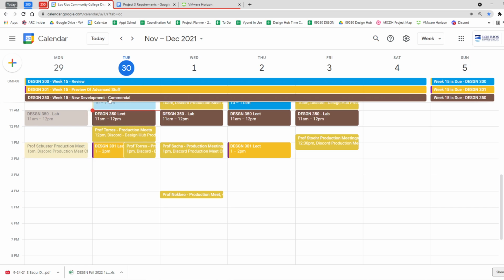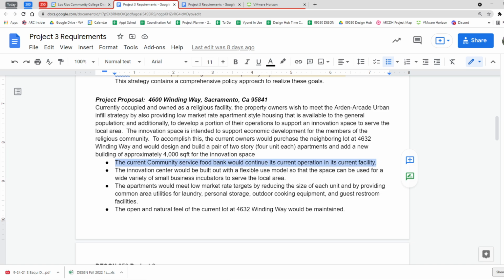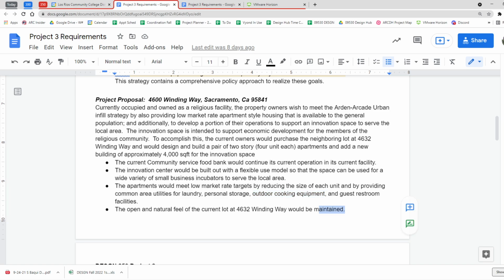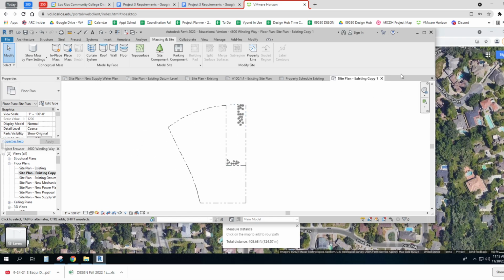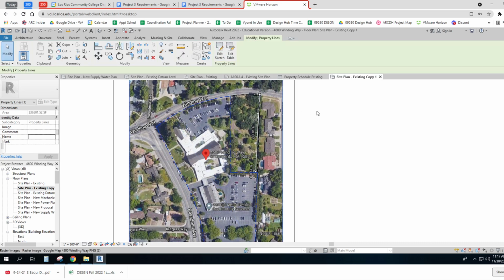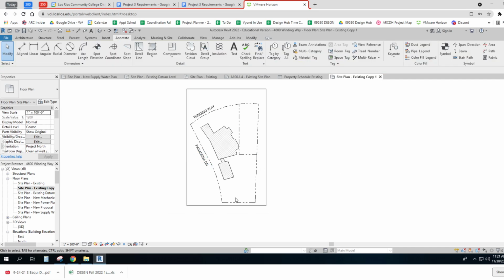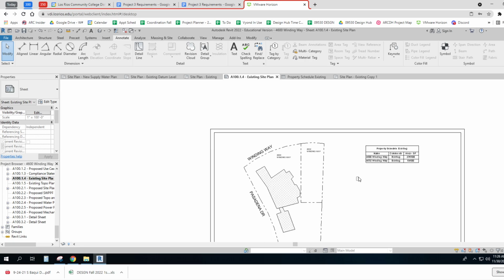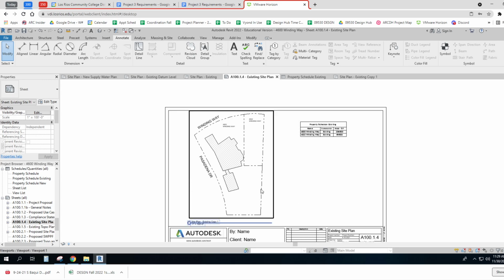350 Lect 11 30 21